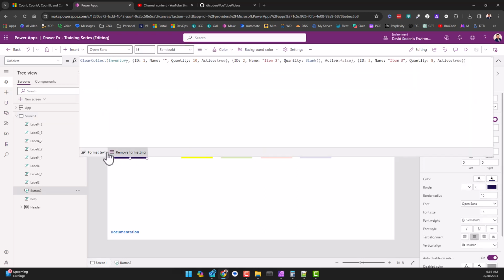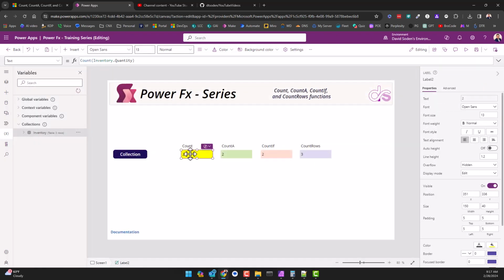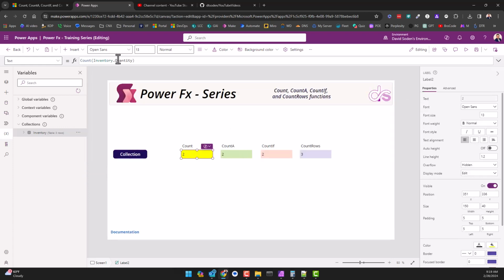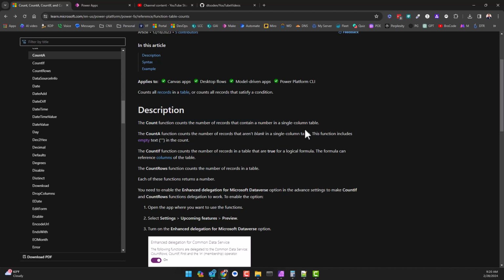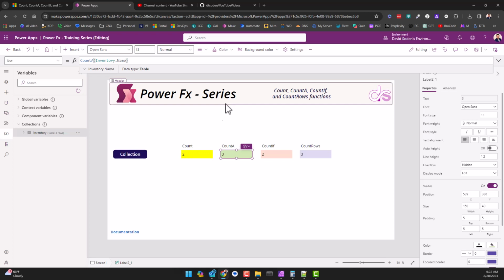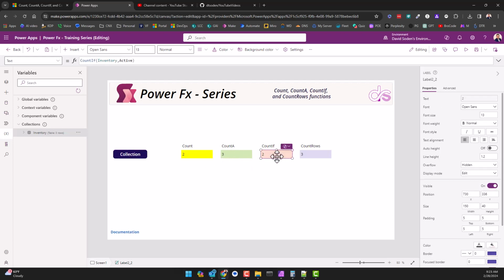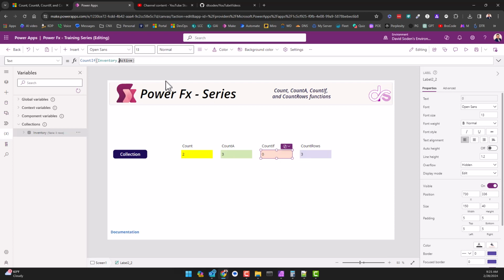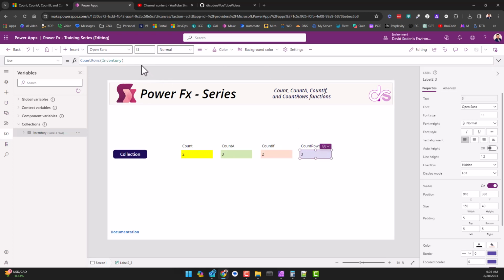#20 Power Fx - Series - Count, CountA, CountIf, and CountRows functions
Power Fx - Series - Count, CountA, CountIf, and CountRows functions